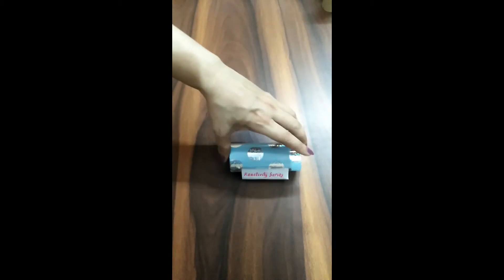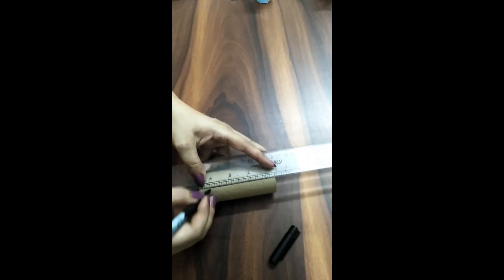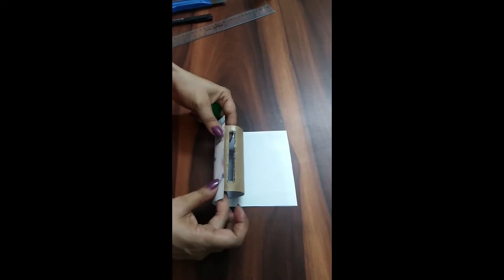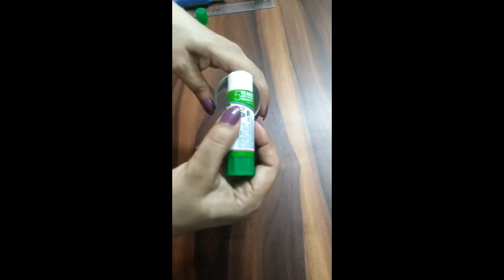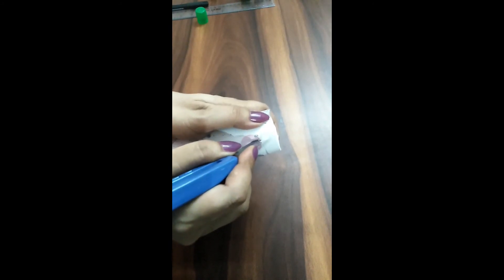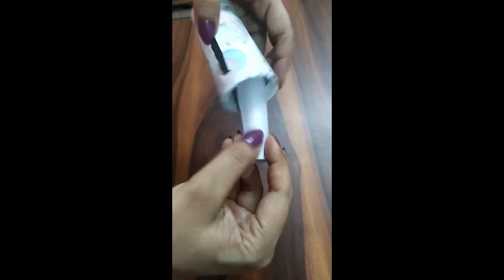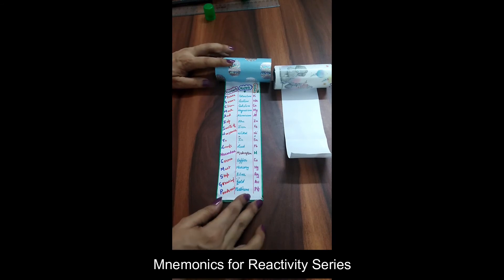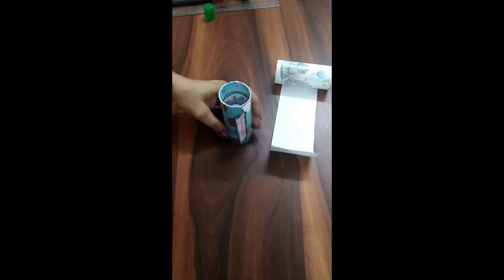Reactivity Series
Easy and creative way to remember the Reactivity Series.